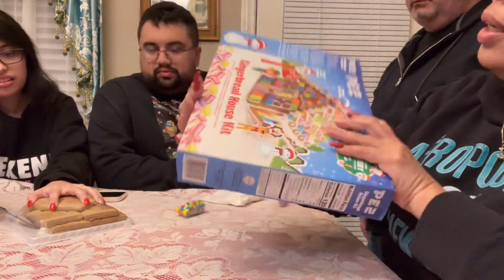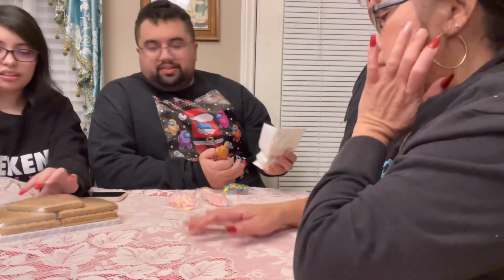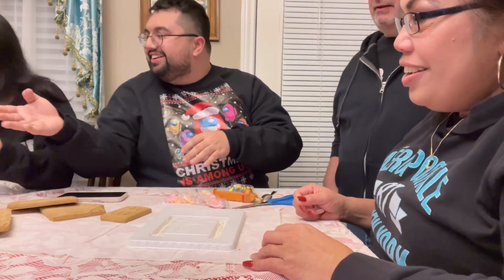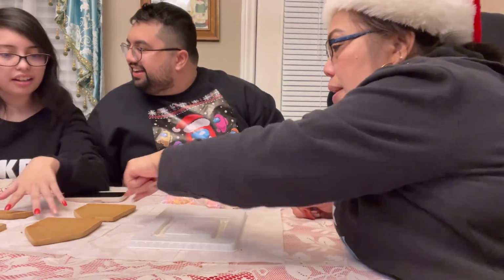Epsd128-2022 (P-1) Introducing my family! Our activity last Christmas, Priceless when Family gather’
Building gingerbread house with family